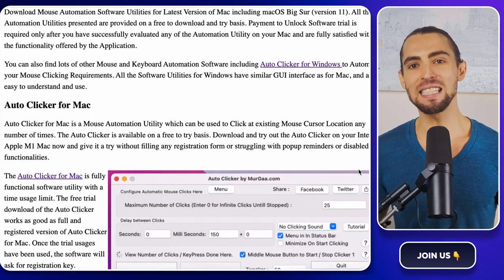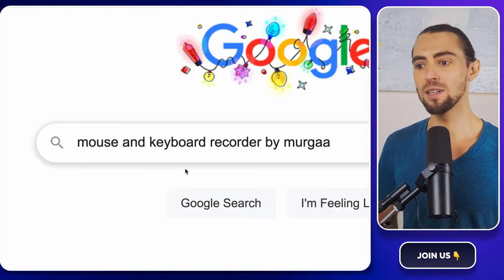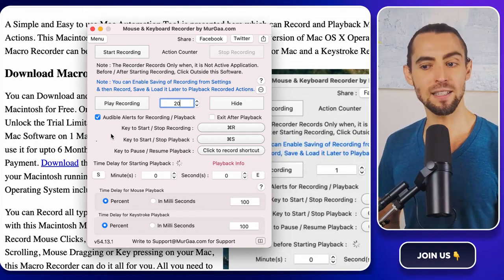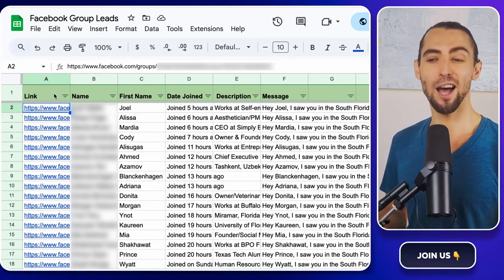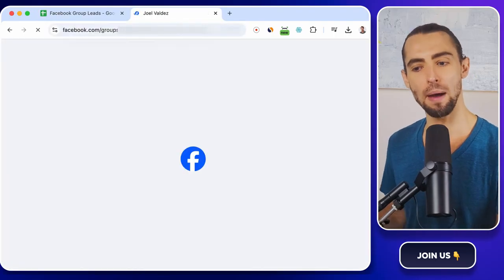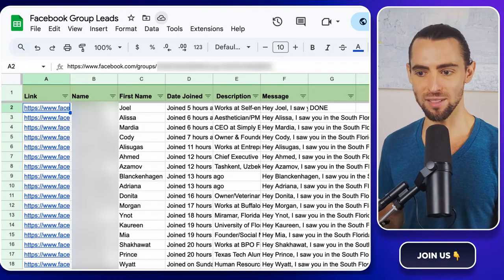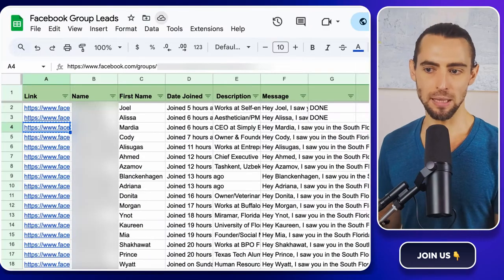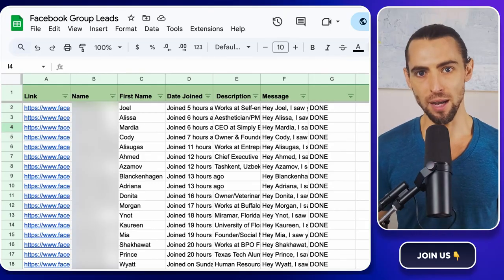How To Send Bulk Facebook Messages in 2025 100% Automated & Easy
Want to send bulk messages on Facebook Messenger automatically without wasting hours? In this step-by-step tutorial, I’ll show you how to send unlimited Facebook messages in bulk, 100% automated, and safe for 2025.

You’ll learn:
✅ The best automation tool for Facebook Messenger
✅ How to set it up for bulk messaging
✅ Tips to avoid getting blocked
✅ BONUS: How to personalize your messages for better response rates

🔥 Stop sending manual messages! Automate your outreach today.